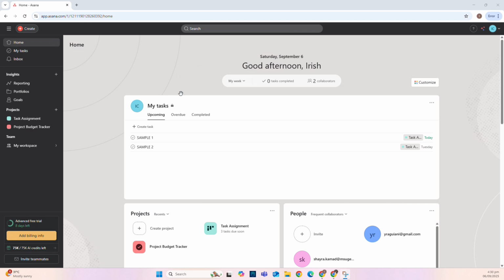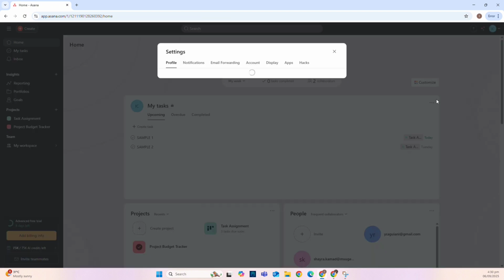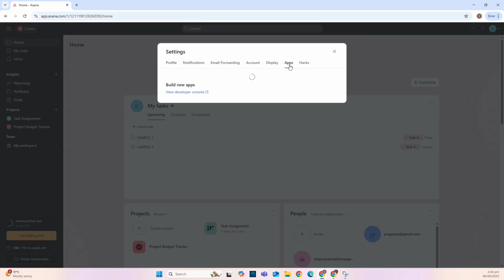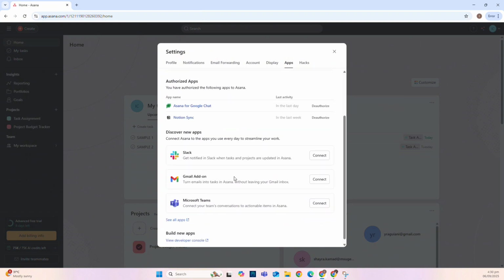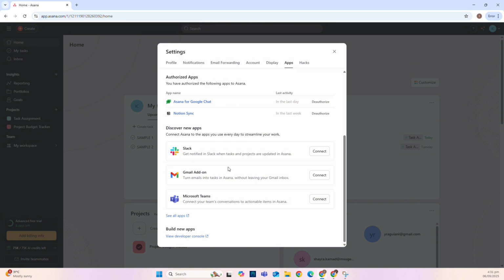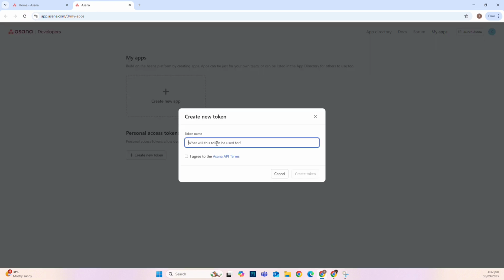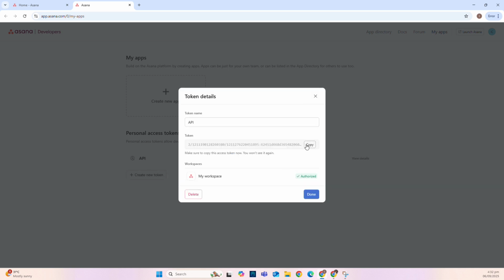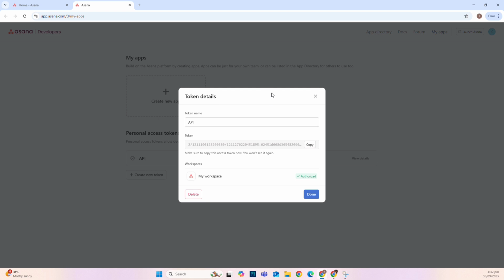How to Get Asana API Key 2025 (SIMPLE STEP)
Want to connect Asana with other tools or apps? In this tutorial, I’ll show you exactly how to get your Asana API key (personal access token) step by step. With this, you’ll be able to integrate Asana into your workflows, automate tasks, and connect it with third-party apps easily.

In this video, you’ll learn:

How to access developer settings in Asana

How to create and copy your Asana API key

Tips to keep your token secure while using it in integrations

By the end, you’ll know how to generate and use your Asana API key without any confusion.